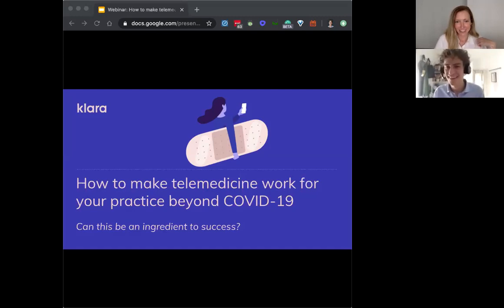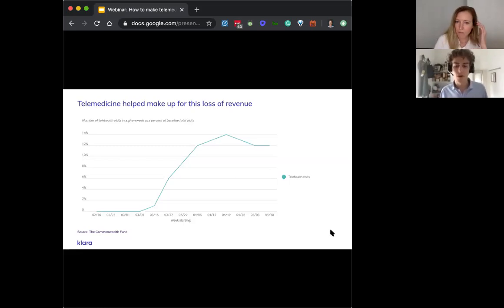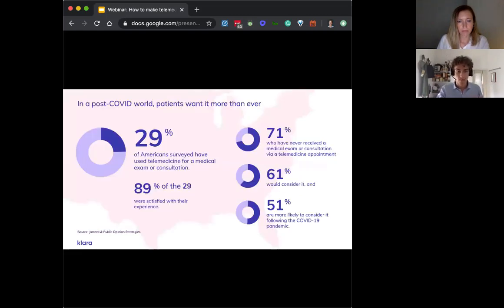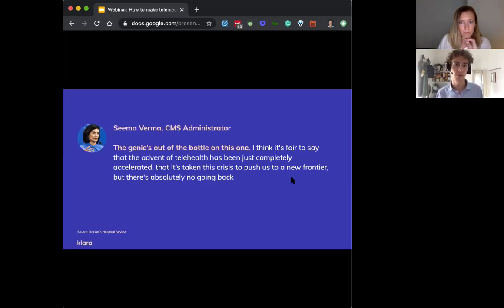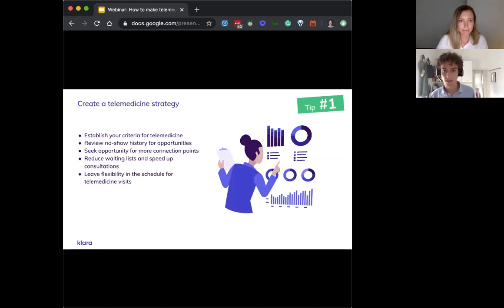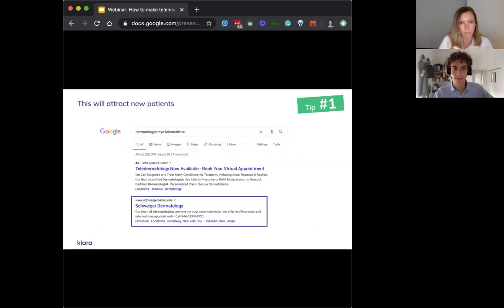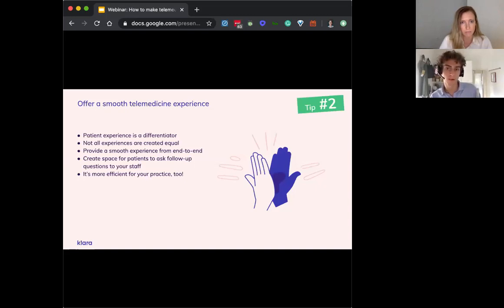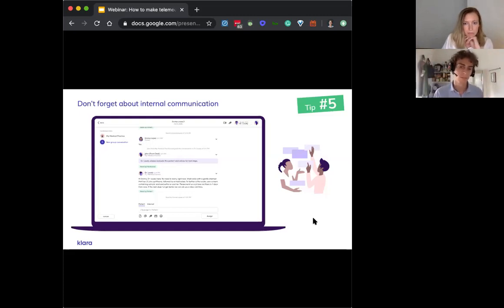How to make telemedicine work for your practice beyond COVID 19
Medical practices rushed to offer telemedicine when the lockdowns began earlier this spring. Now that offices have started to reopen and telemedicine has proven to be an effective way to deliver care, it’s time to think about its place in your long-term practice strategy. Join Klara Practice Consultant, Laurens Spethmann, for a live presentation on how to continue providing care through telemedicine in a way that will secure your future success.

• How to use telemedicine to maximize revenue
• Strategies to make sure patients know about your telemedicine offering
• How to offer telemedicine without complicating your existing workflows